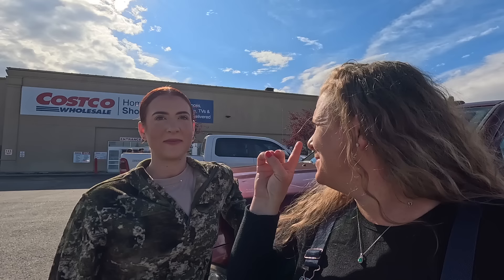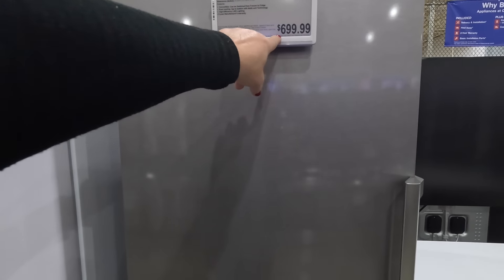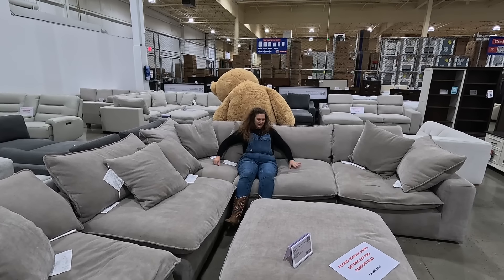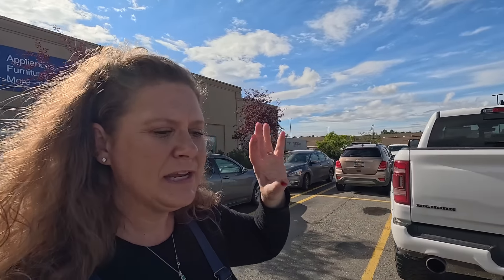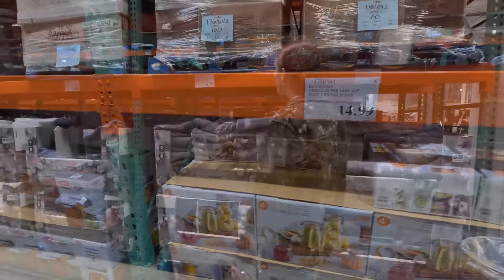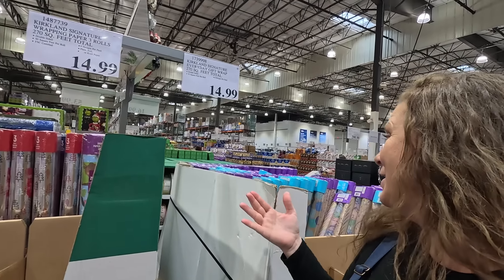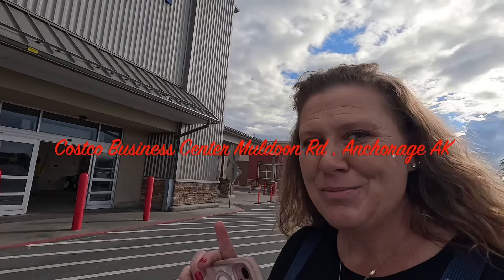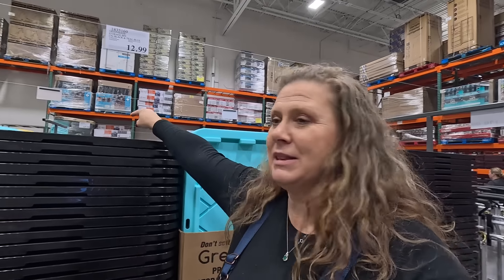Epic Costco Challenge Visiting ALL 5 Costco in Anchorage Alaska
🛒🎉 Get ready for an AMAZING Costco shopping adventure! In this video, we’re taking you on a whirlwind tour of Anchorage’s finest Costco locations, and you won't want to miss a moment!

✨ First up, we visit the ONLY Costco showroom in the US! 🏡 We're on the hunt for stunning furniture and top-notch appliances to elevate your home.

🎃 Next, we head over to the Dimond Blvd location, where the aisles are bursting with creative Halloween decoration ideas! 🎉 Get inspired for your spooky season celebrations!

🎄 Then, we swing by the DeBarr Rd Costco, and guess what? Christmas is already in full swing! 🎅🎁 We’ll give you a sneak peek at their festive displays and must-have holiday items.

🥩 Last but not least, we check out the brand-new Business Center, packed with amazing meat processing goodies! You won’t believe the selection they have!

On Azure we simple get the same fee anyone who share azure would get, even though we are also part of its influencer program.